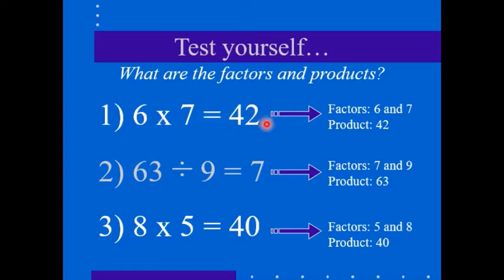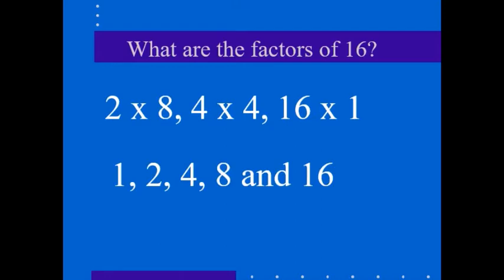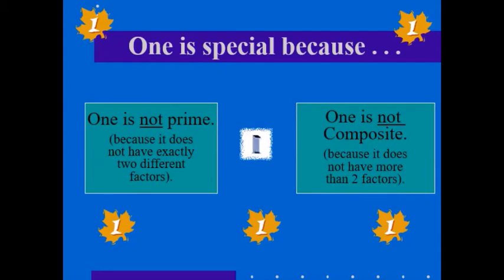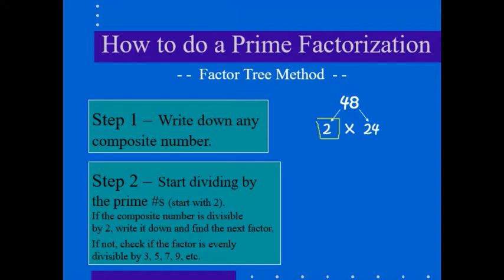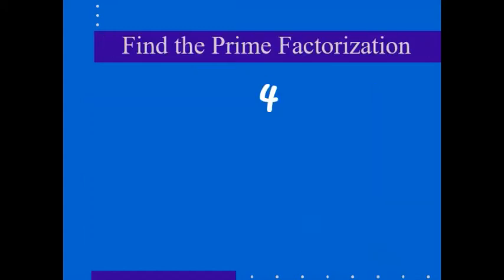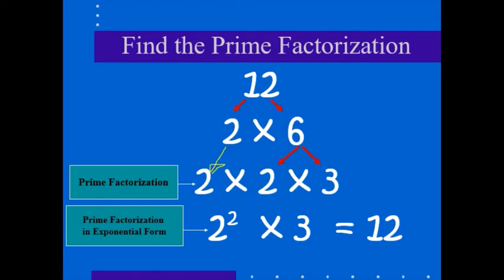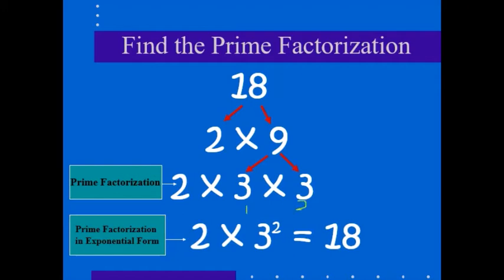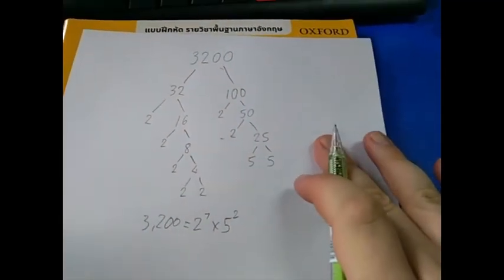Primary Math P6 Lesson 3- Prime Factorization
Today we're talking about Prime Factorization. After watching, please;
- Complete pages 5 and 6 in the Inside Out Workbook
- Pick your own composite number to factorize on a blank piece of paper
- Photo the workbook pages and A4 paper and put the images on Google Classroom
- Message me with any questions